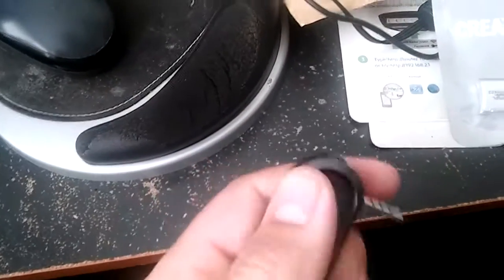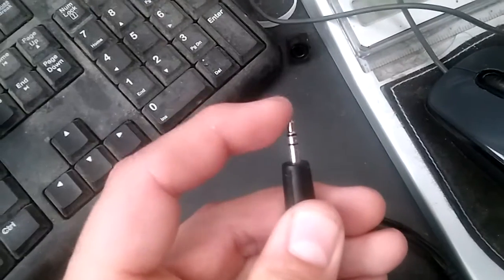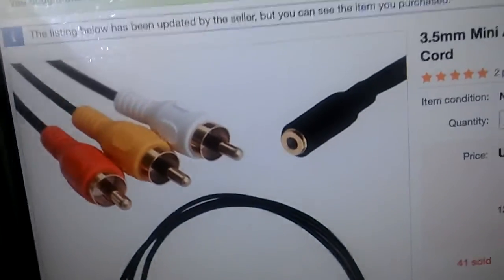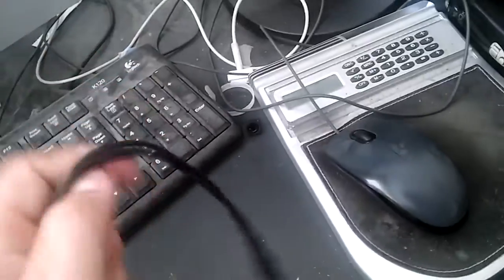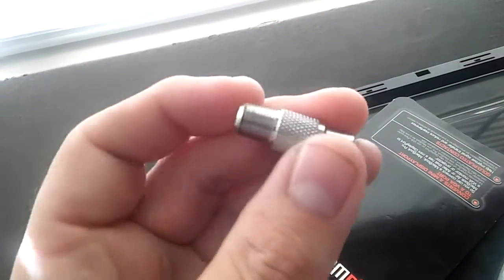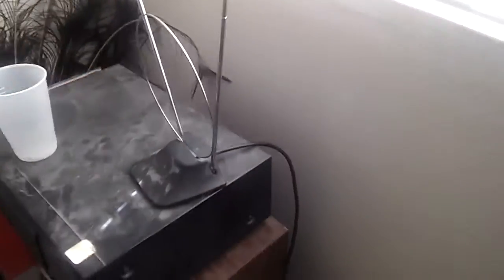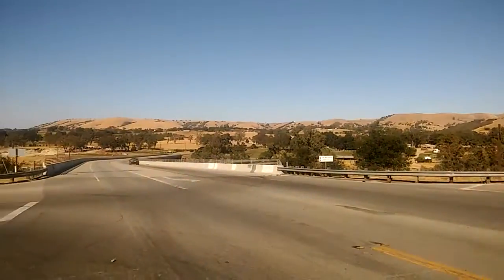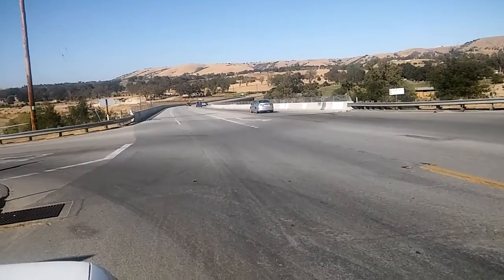Doosl FM transmitter mod/hack Easy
Adding an external antenna to a doosl fm transmitter and dramatically boosting its range. Alot easier than you think, NO soldering needed!